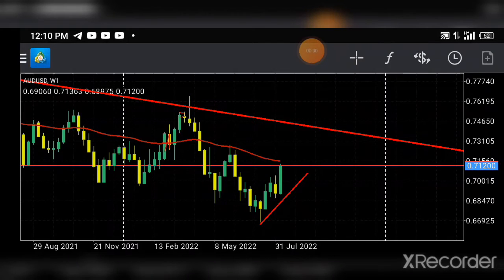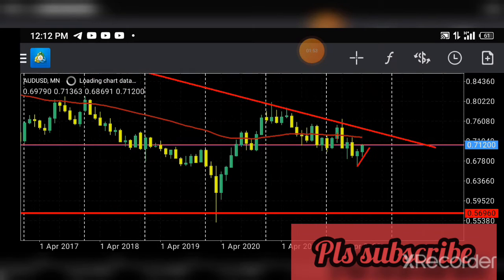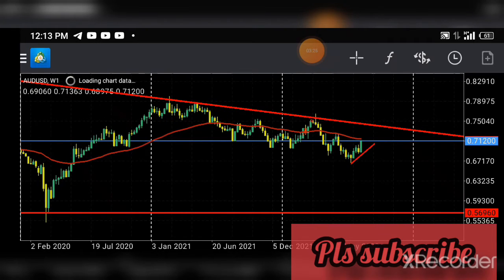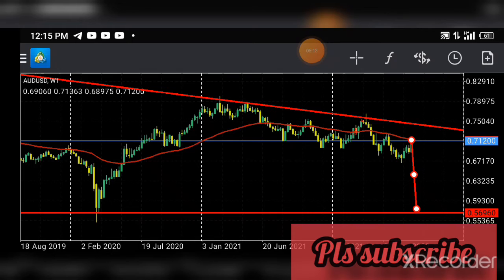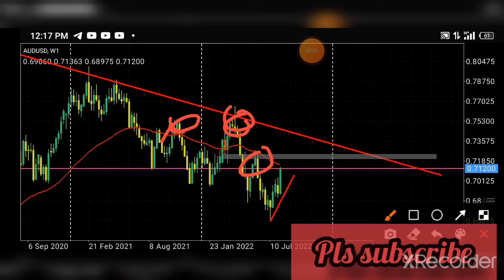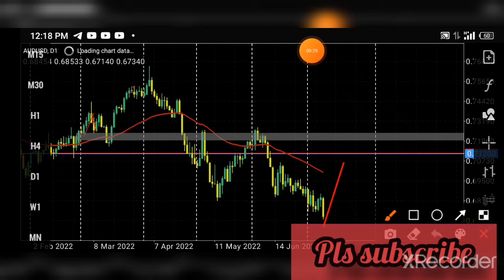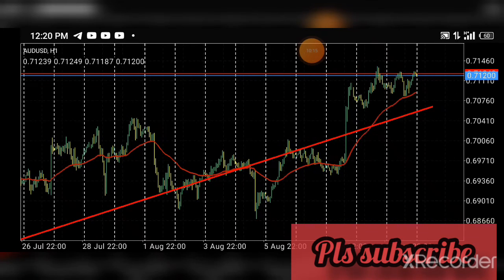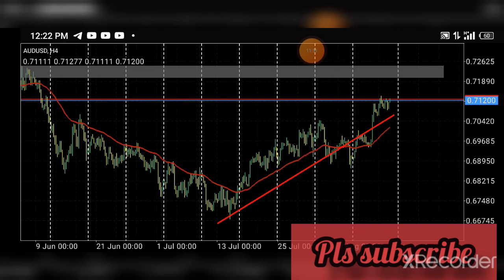AUD/USD strategy you ever needed to make different in the forex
For three years of my trading experience I have come to find out that AUD/USD pair is one of the wildly trade assist in the market, it has also been a profitable pair because of it respect to a trending market, so I have tried to put the only strategy I have be using that have a history of high winning rate together for you to practice and also win.

For account management.
let discuss business.
remember you are not sending your money to anybody.